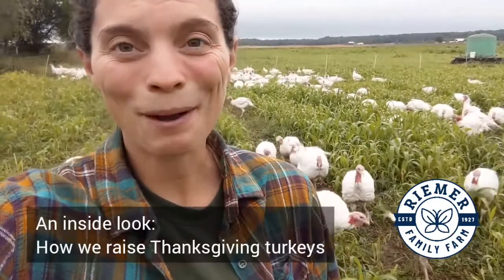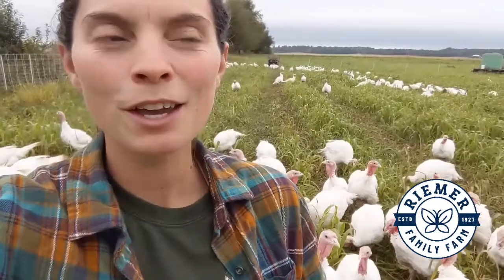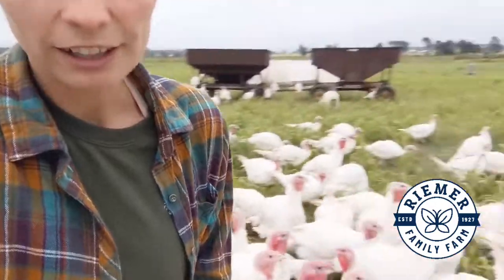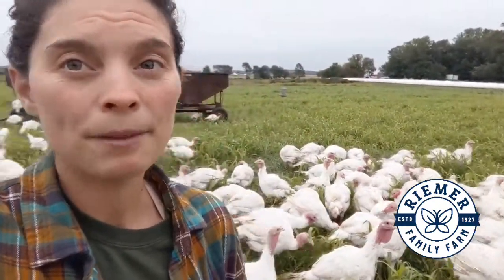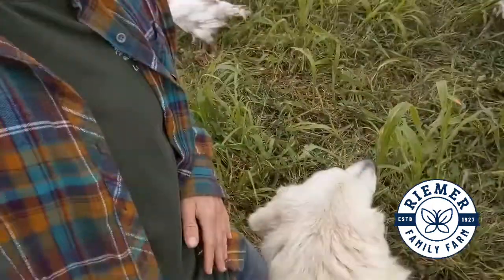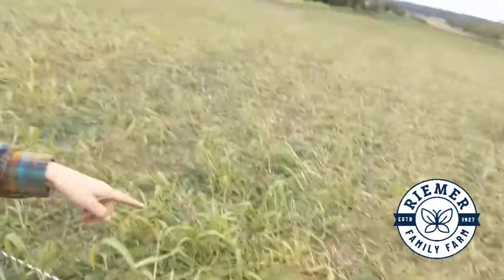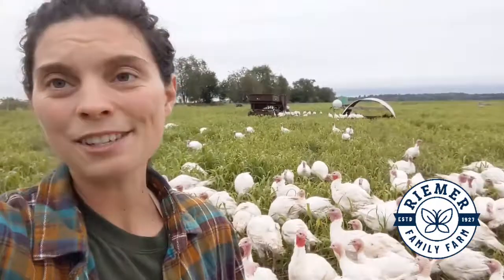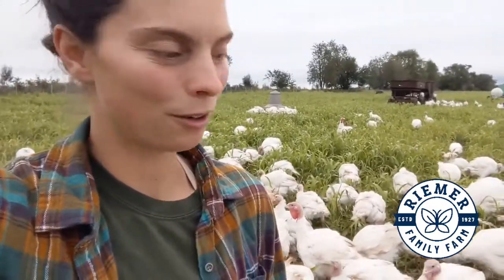How we raise Thanksgiving turkeys on pasture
Take an inside look at how we raise turkeys on pasture. Our turkeys are best known as a Thanksgiving dinner delight, but can be enjoyed year round as part of our special Pasture Raised Turkey collection.